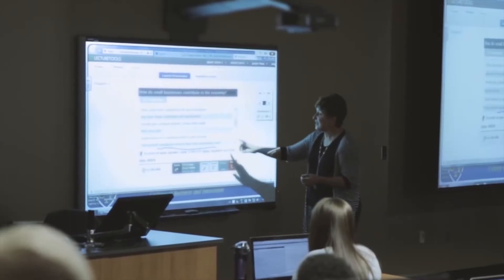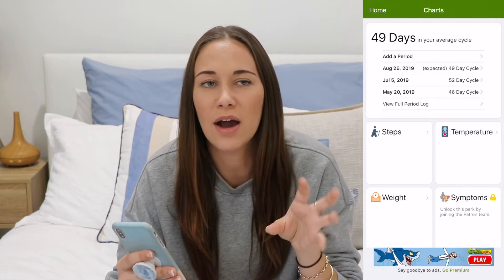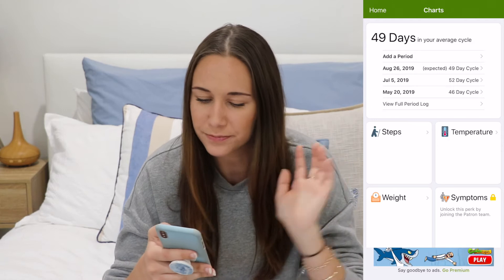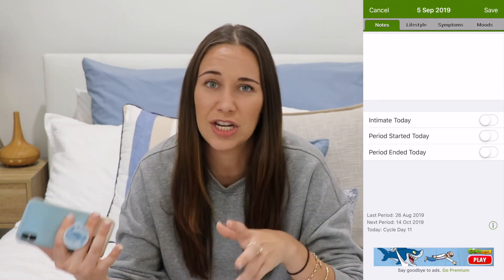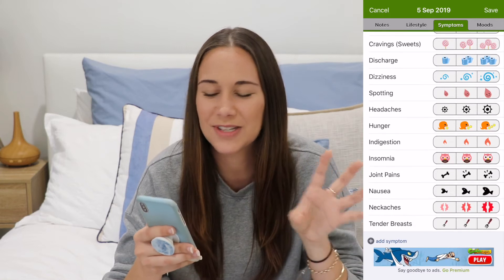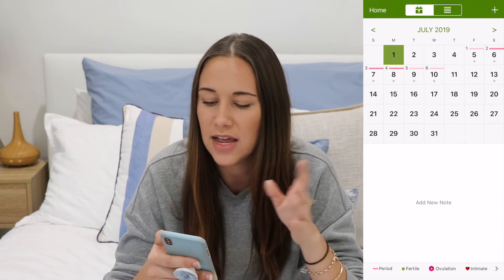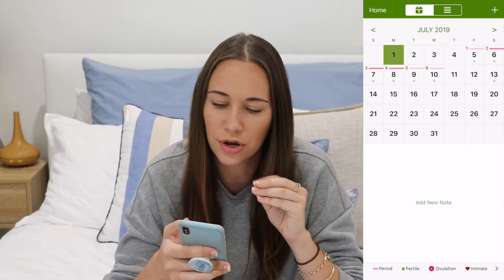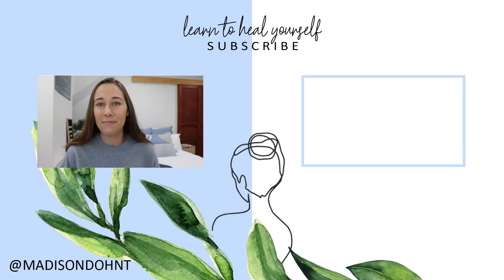BEST period tracker app FREE 2019 (Menstrual Cycle App)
** Free Resources **

** Balance Your Hormones Naturally **
(The eBook has now been upgraded into a program for bigger client results!)

D I S C O U N T S:
Biologi (Natural skincare for acne, eczema etc.): Madison15
Botanika Blends: Madison10
Protein Supplies Australia: Madison10

Menstrual Cycle App - BEST period tracker app FREE 2019 (WITH NOTES + ovulation tracker) // Have you been looking for a decent tracking app but have yet to find one?
After coming off the contraceptive pill I downloaded every decent-looking and FREE period tracker app I could find on the app store in the search to find a good one. For me, having the ability to write your own notes, as well as the normal symptoms and flow tracking features, is a big stand out because everyone is different and very rarely can we describe how our month compares to the last with just a few buttons. Ain’t no body got time for restrictive apps! When you are going off birth control side effects are likely. It is crucial that you focus on hormone balancing for acne prevention as post-pill acne is incredibly common. If you want more info on how I came off the pill and got my period back in 6 weeks while preventing post-pill acne then check out my previous videos.
RECOMMENDED: Period Tracker by GP Apps – Women’s Health Diary